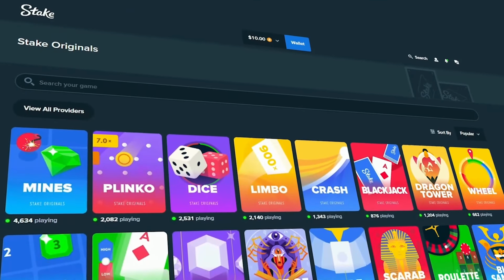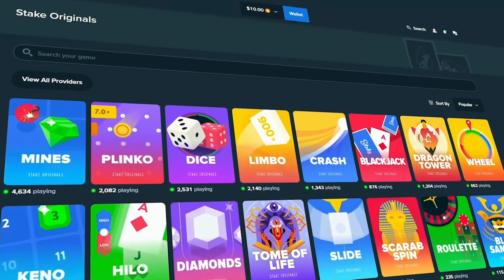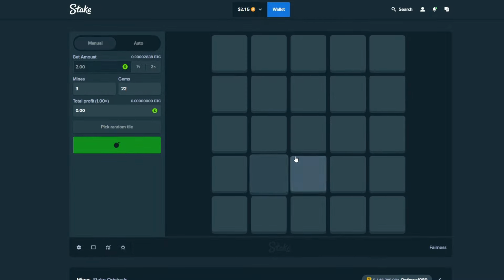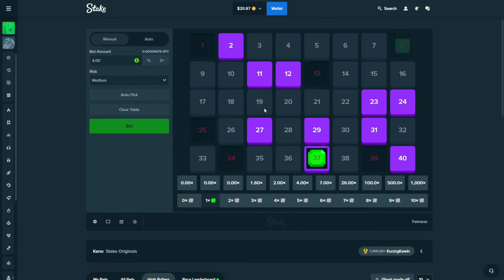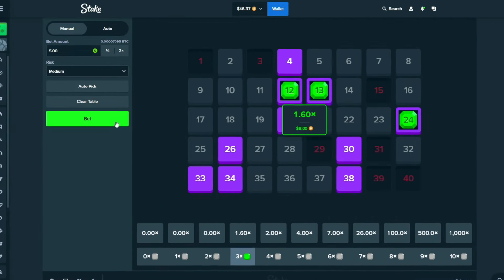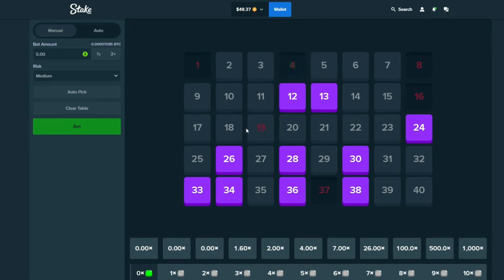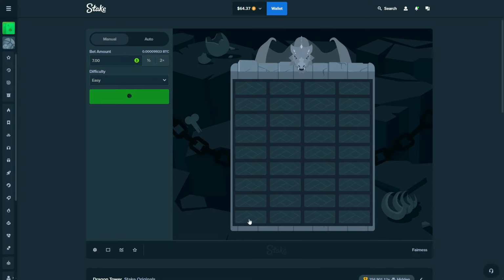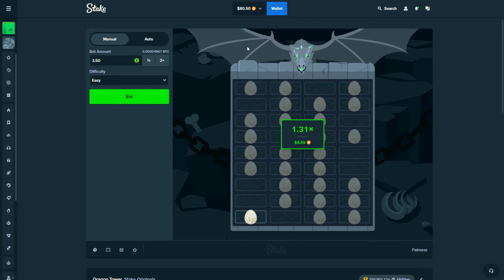$10 TO $100 CHALLENGE (Stake)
Challenge of turning $10 to $100 on Stake with all the games on Stake Originals!

Today, we're jumping onto our beloved Stake with a start of $10 and the goal is to turn this into $100 using all the Stake Originals games available so make sure to watch the full video to find out what happened and subscribe with notifications enabled!

⭐️ BONUS: register with code 'virex' to unlock the VIP Cashback and claim $7. 🎁

Please play the game in the video responsibly. I solely do this for entertainment only. Most times gameplay will end in a loss. To play this game, you must be 18+.